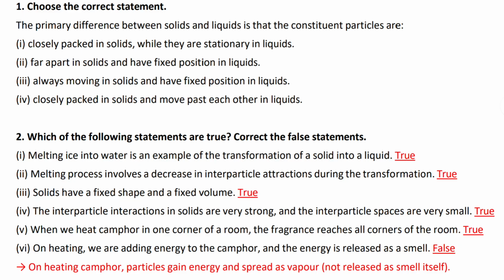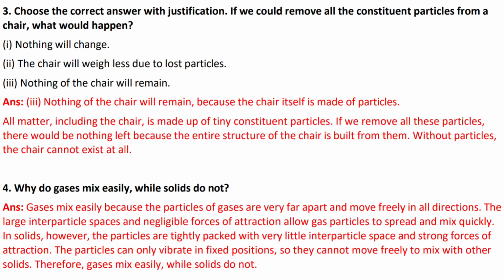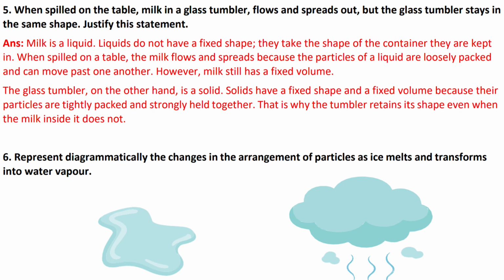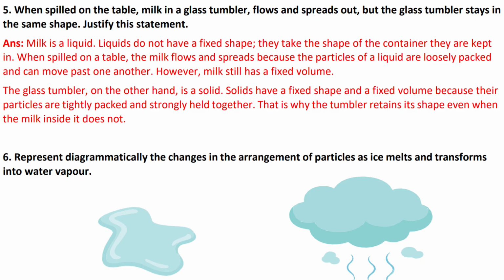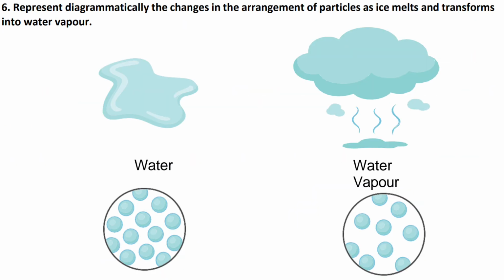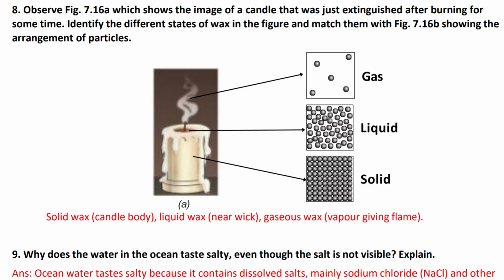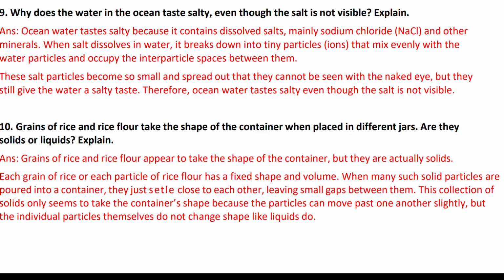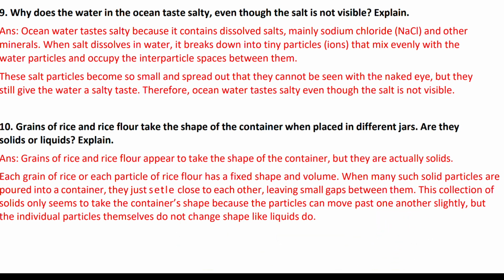NCERT Class 8 Science Curiosity Chapter 8 Question Answer|Particulate Nature of Matter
particulate nature of matter grade 8 science question answer particulate nature of matter class 8 notes particulate nature of matter class 8
 mcq class 8 on particulate nature of matter